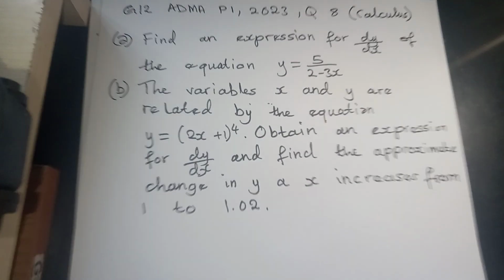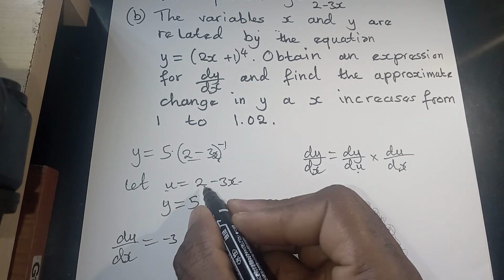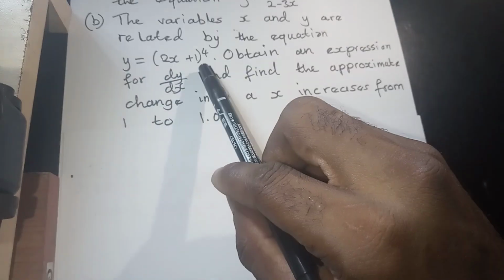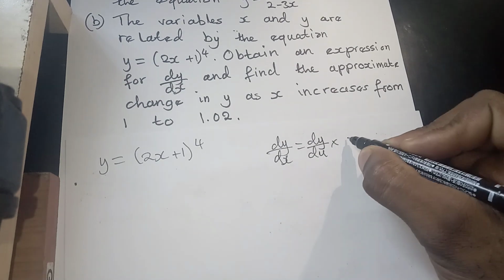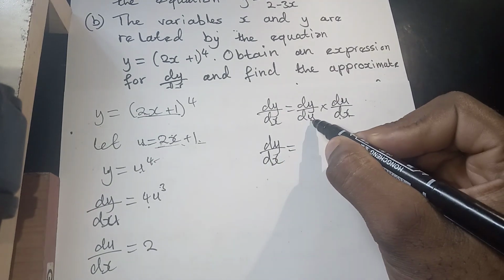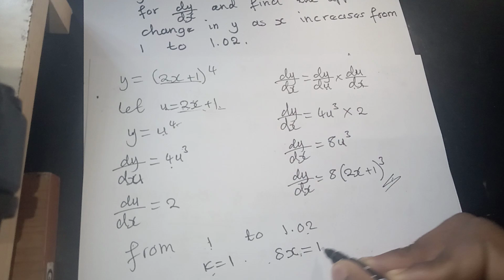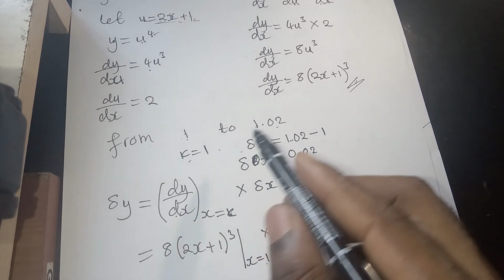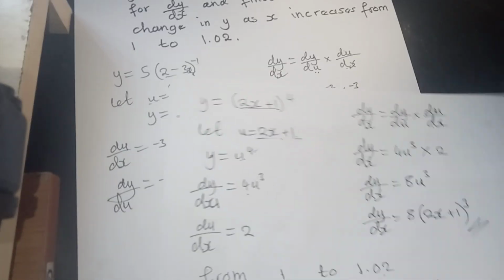Calculus Chain Rule and Small increment ∆y (2023 ADMA P1, Question 8)